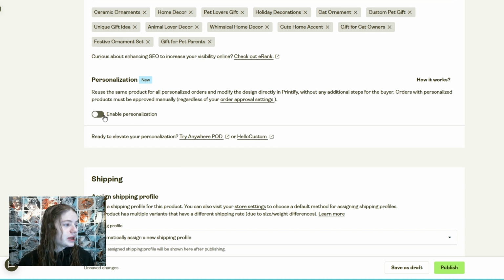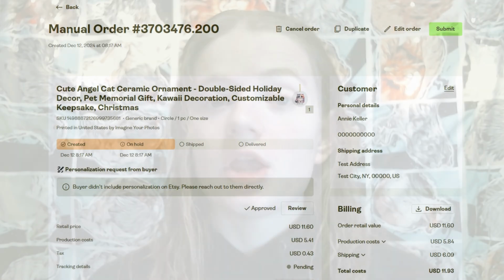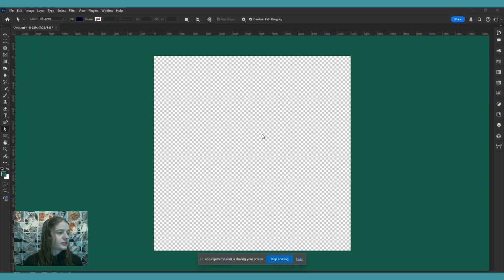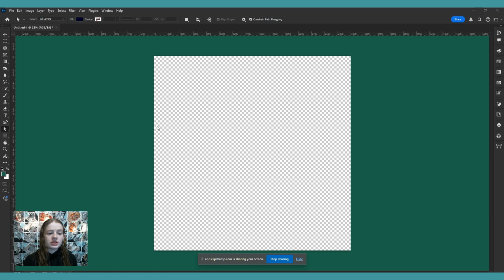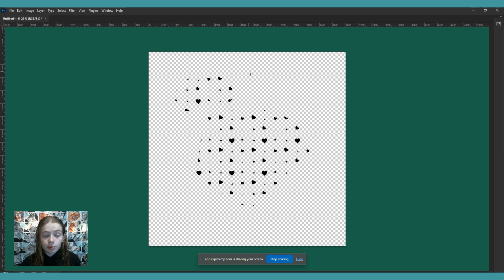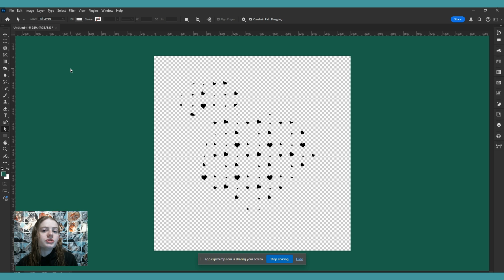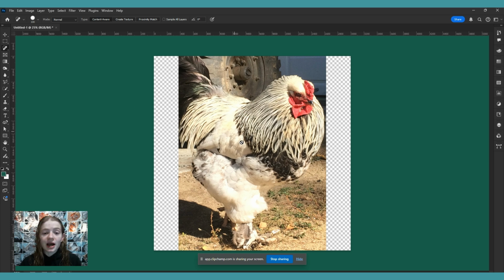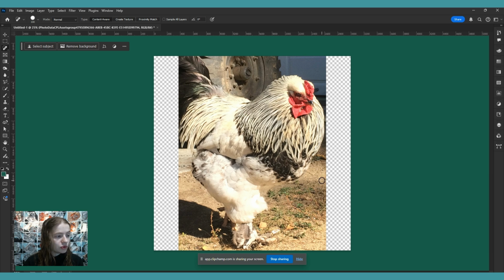PERSONALIZATION with Printify? Canva vs. Photoshop? Image Ratios?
Hi everyone!

In today's video, produced for the Printify POD Rockstars Facebook group, I discussed Printify's NEW Personalization tool - how to use it, what it does, and why it is a GAMECHANGER for POD businesses. I also briefly discussed the difference between Canva and Photoshop and what might draw you to either. At the end, I touched on the importance of knowing your product's image size and ratios, and why it's so important to know them!